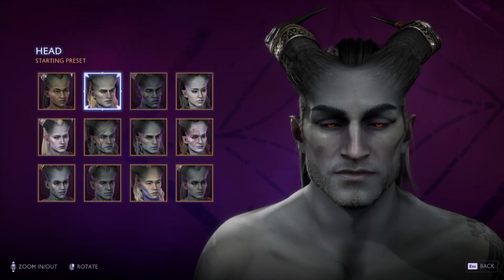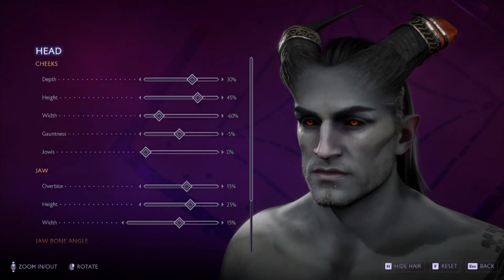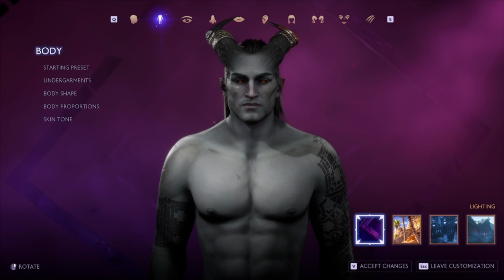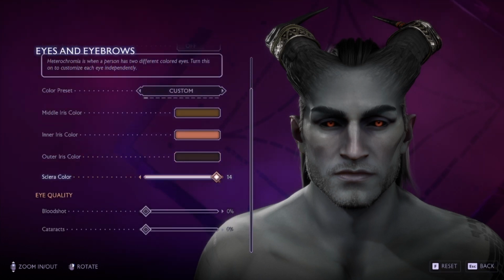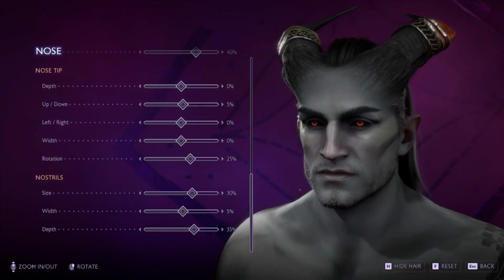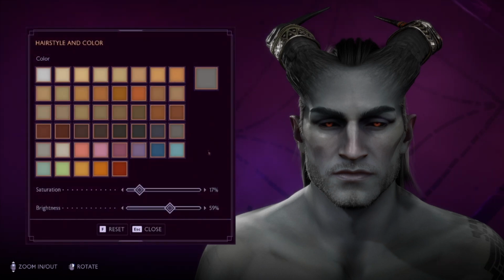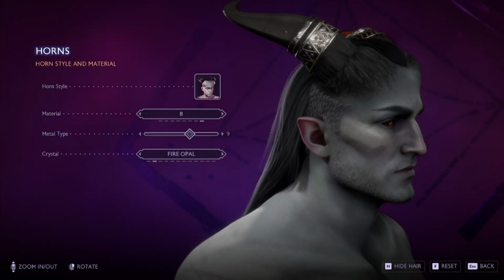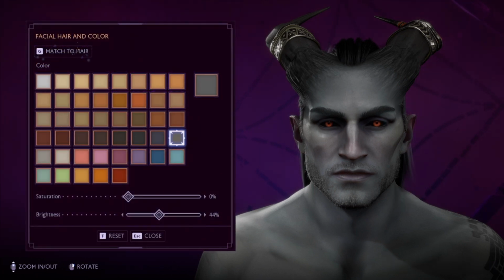Dragon Age: The Veilguard -- CC sliders for attractive male Qunari Rook [with DAII style eyes]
Here are all the sliders to reproduce my Qunari warrior Rook from the Lucanis cutscenes video
Plus a little bit of rambling about why I made certain choices (because I can't shut up lol).